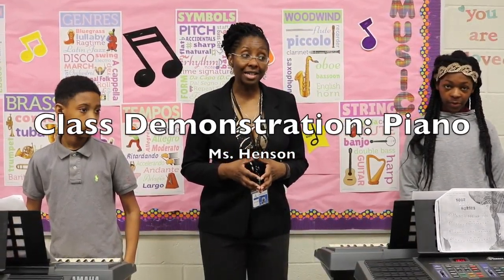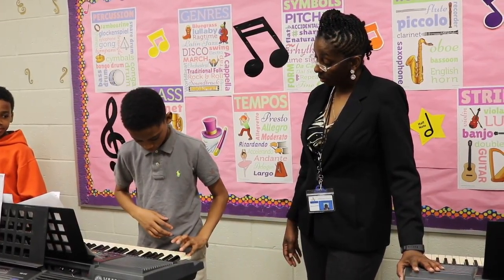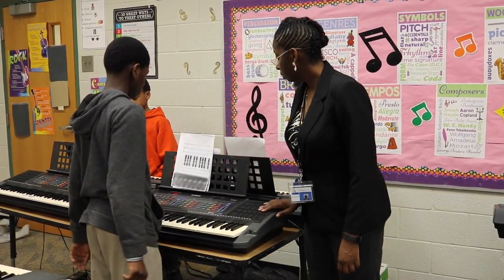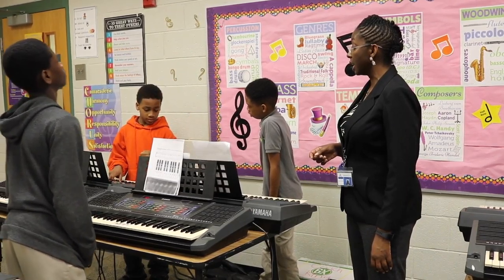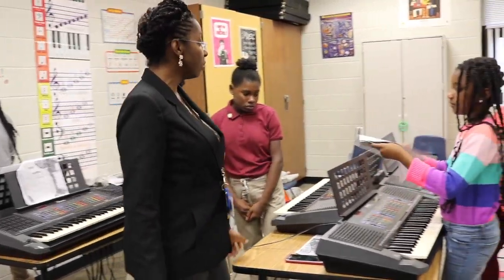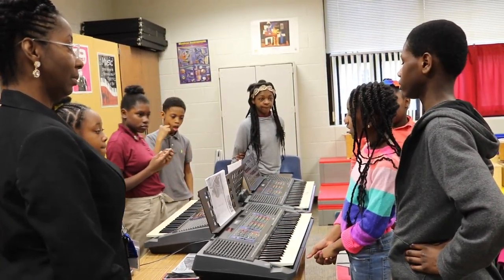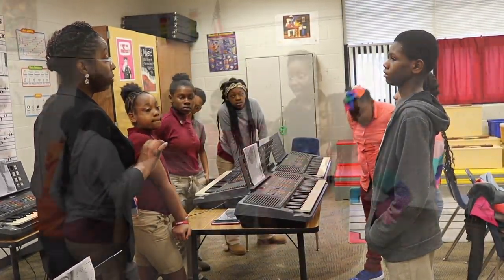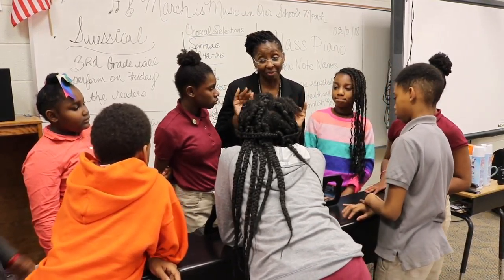Ms. Henson Class Demonstration: Piano